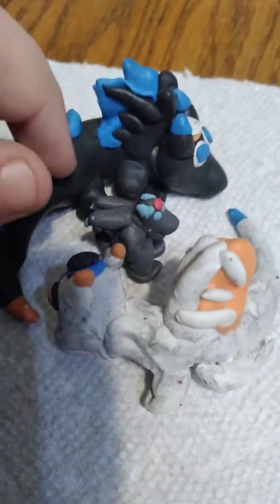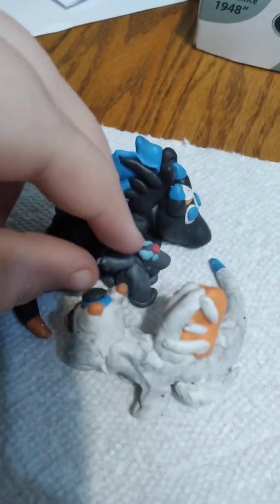clay dragons and lore and stuff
sorry I've been gone so long, But I've come back. I forgot to mention this in the vid but I'm not going to start set 2 until at least Christmas, this is cuz I want to use alcohol markers for set 2 and beyond, and guess what I'm getting for Christmas.